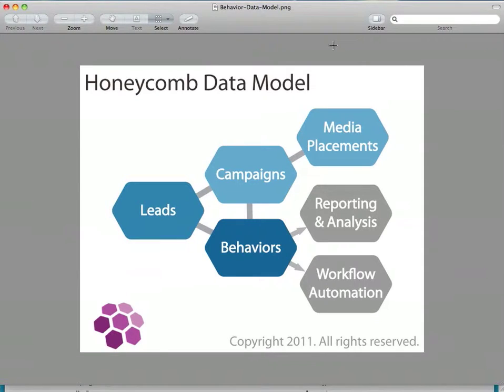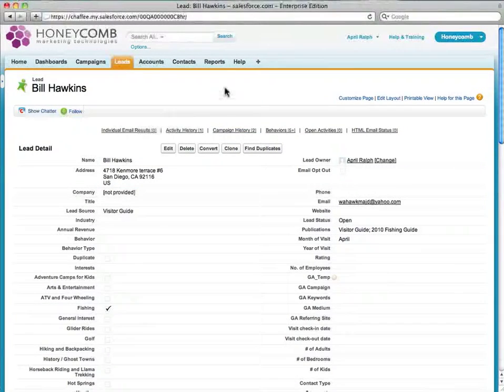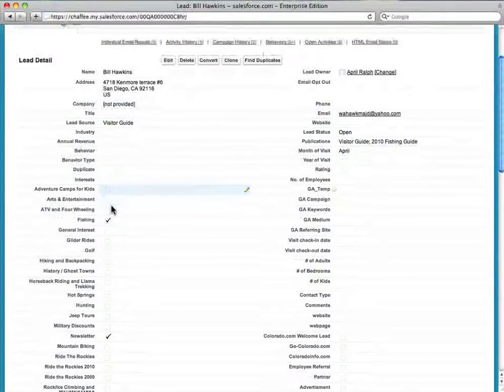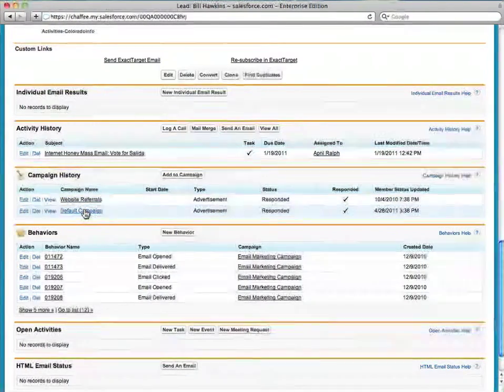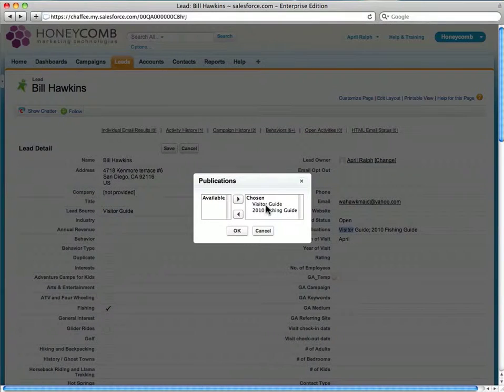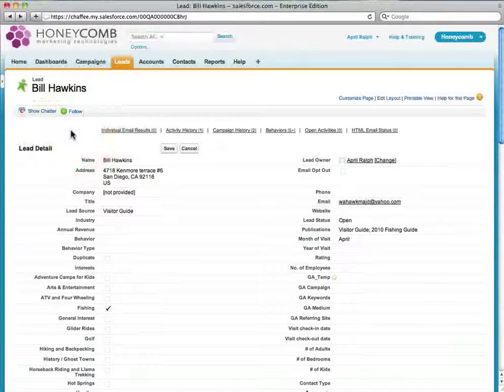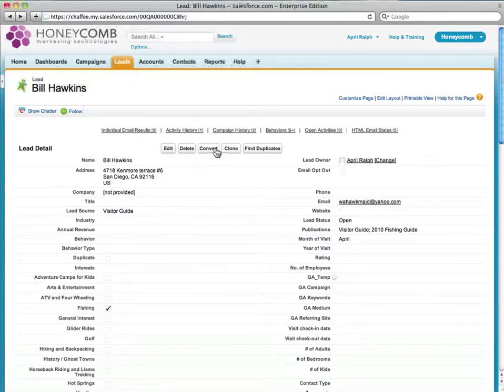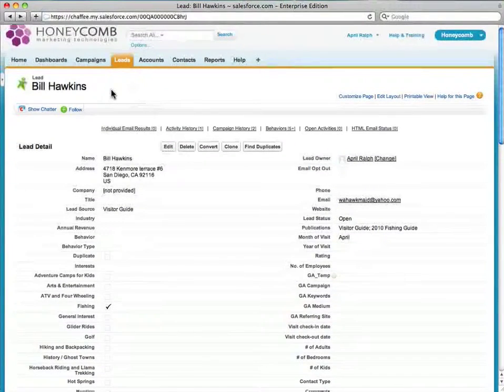Introduction to Leads